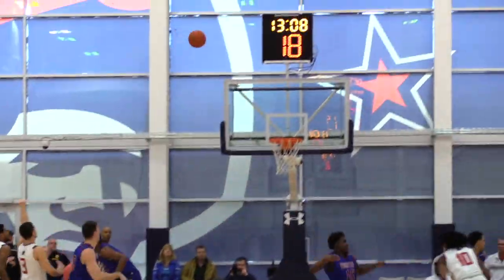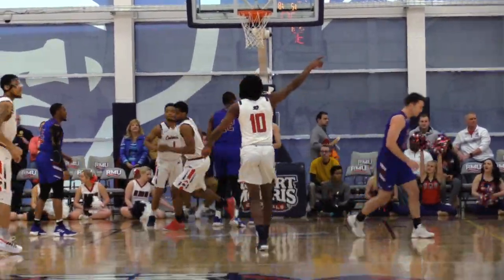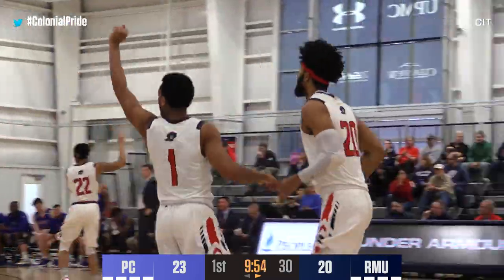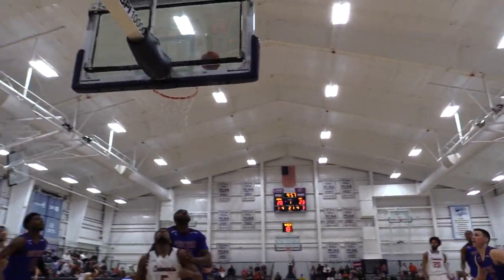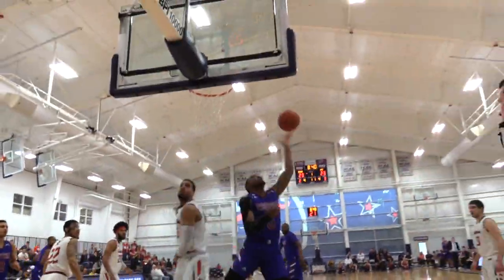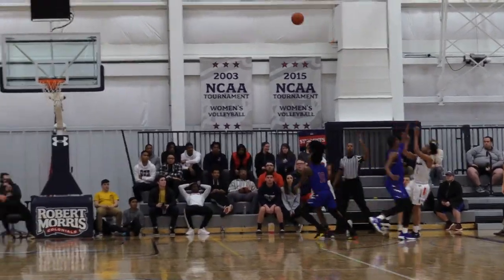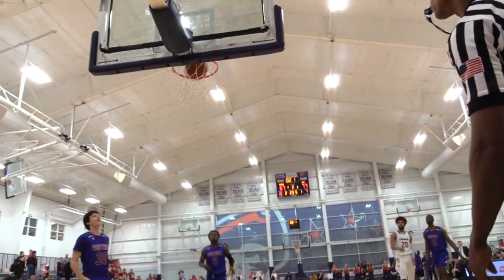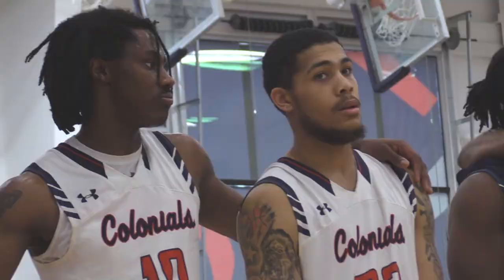RMU vs Presbyterian: Men's Basketball Highlights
The Colonials close out the 2018-19 season with a 77-70 defeat in the second round of the CIT.